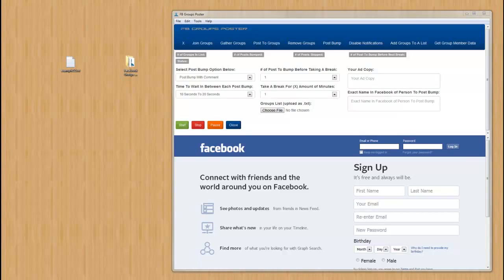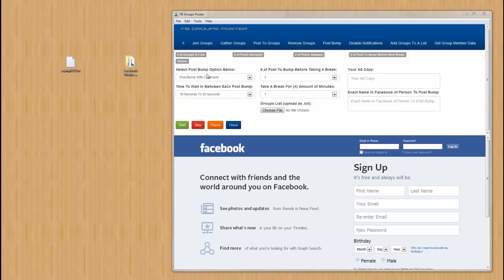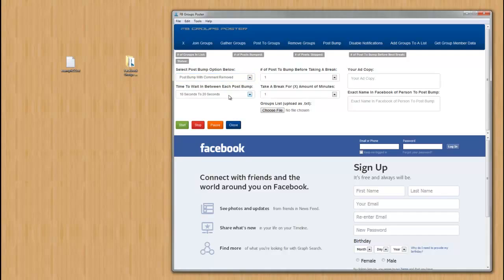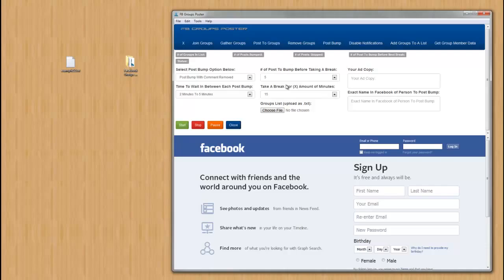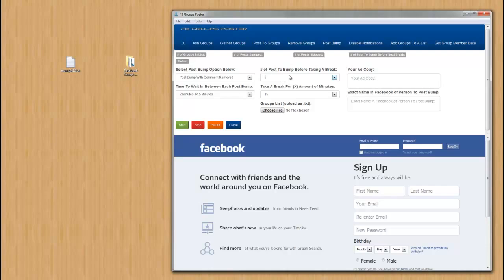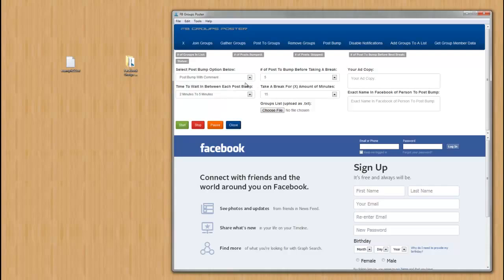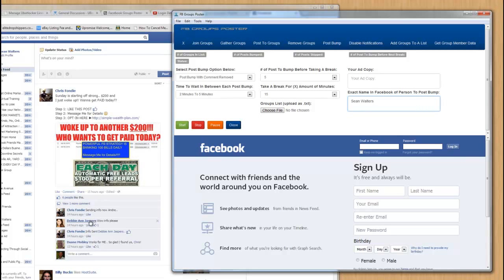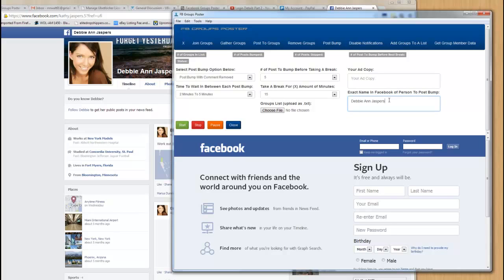Post Bump Tab